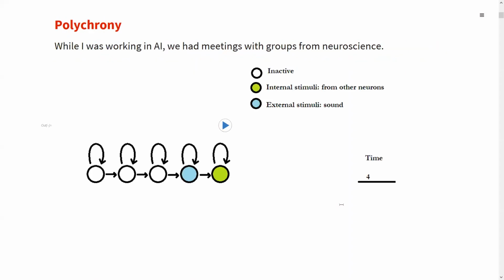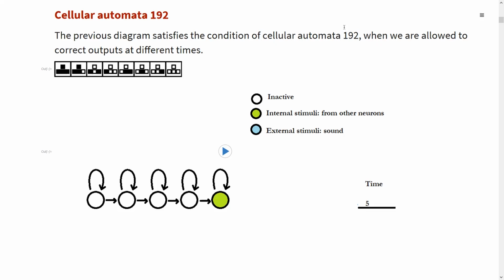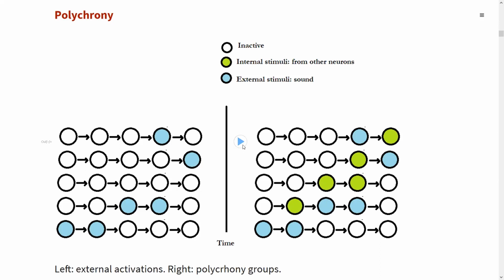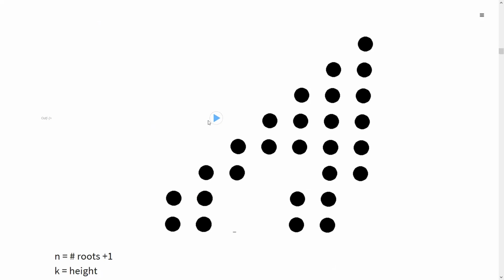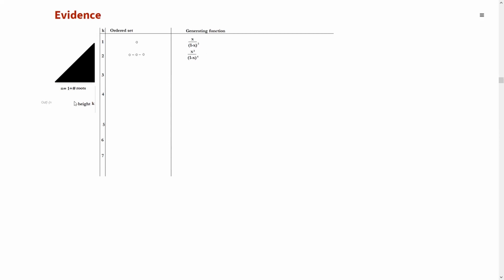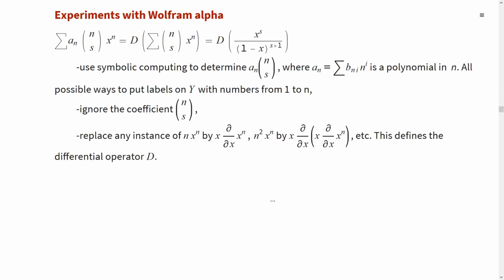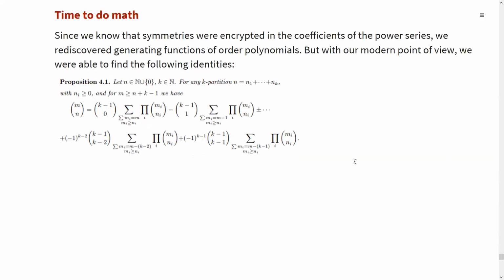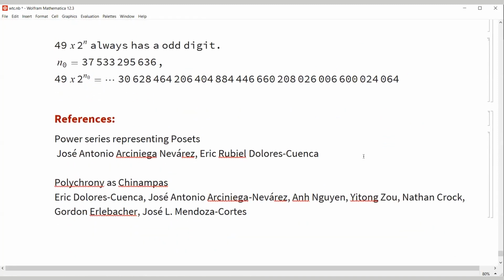New Identities in Combinatorics Discovered with Help from Mathematica Software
In our study of nonlinear Signal-flow graphs we used the software Mathematica to obtain evidence about new combinatorial identities. Eventually we proved those identities.